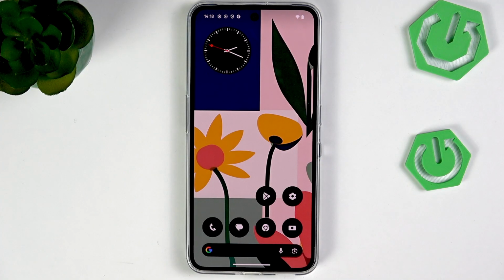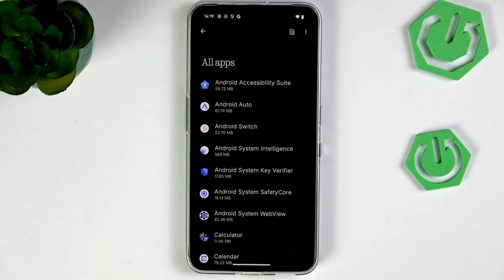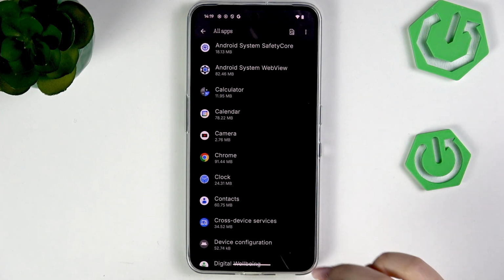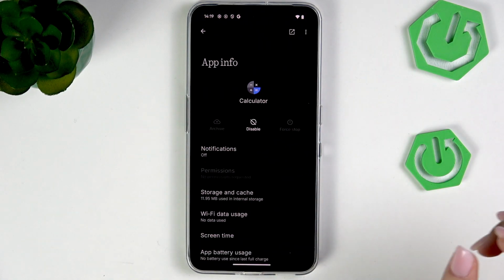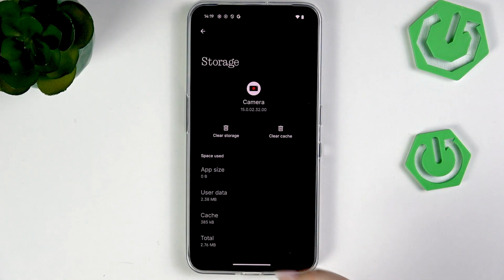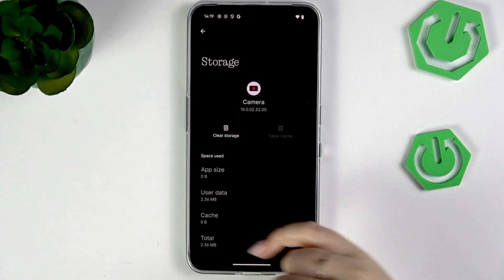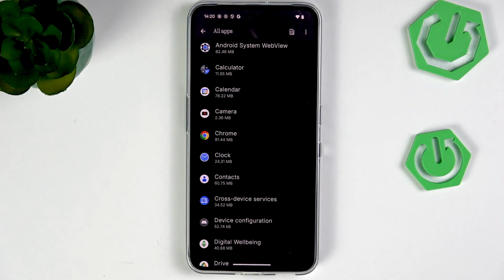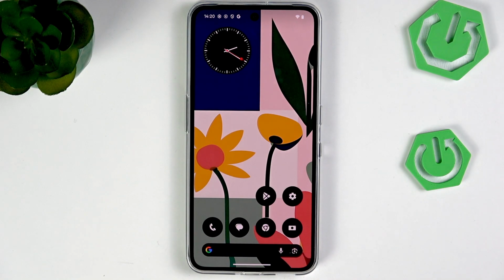NOTHING Phone (3a) Lite - Clear Cache & Speed Up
Learn how to clear cache and speed up your NOTHING Phone (3a) Lite with a few quick steps. In this video you'll see how to open Settings, go to Apps, view all installed apps, open Storage & cache for each app and tap Clear cache to remove temporary junk files that take up memory. Clearing cache frees storage and can reduce lag without deleting your app data. After clearing cache across apps we also recommend powering the phone off and on again to apply changes and improve responsiveness on your NOTHING Phone (3a) Lite.

How to clear cache on NOTHING Phone (3a) Lite?
How to speed up NOTHING Phone (3a) Lite?
Where is Clear cache setting on NOTHING Phone (3a) Lite?

0:00 Intro - what we will do
0:07 Open Settings and go to Apps
0:22 Tap "See all apps" to view installed apps
0:34 Open an app and go to Storage & cache
0:52 Tap Clear cache to remove temporary files
1:24 Power off and restart to confirm changes
1:47 Outro and subscribe reminder